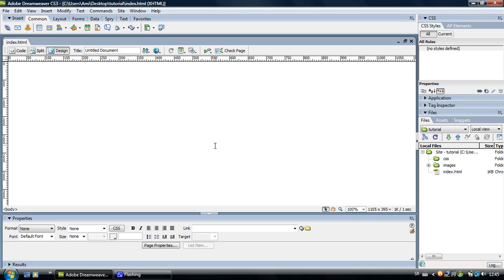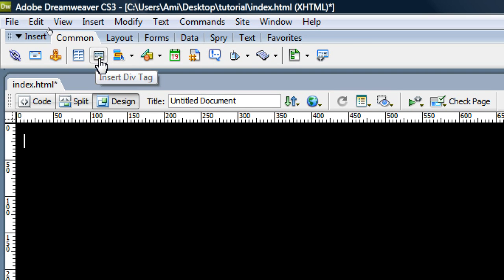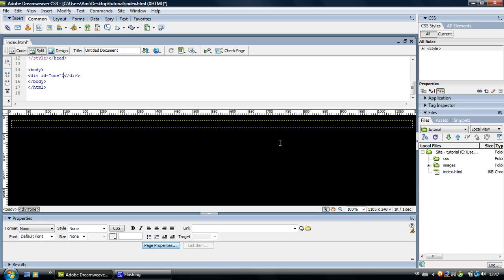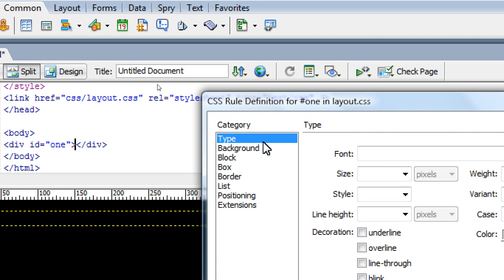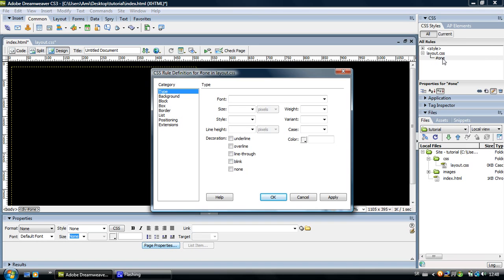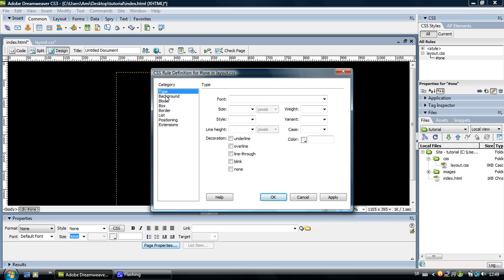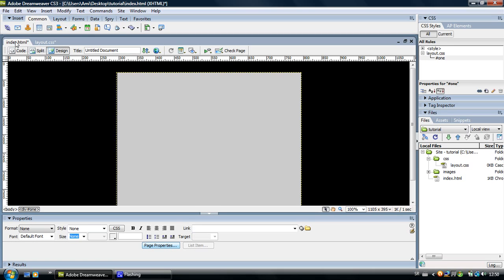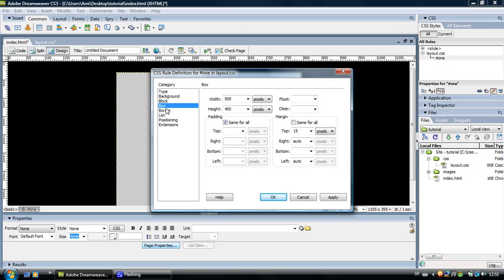Dreamweaver tutorial - Creating and Editing div tags- CSS layouts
How to create and edit div tags in dreamweaver - CSS. Learn the basics of creating/building websites in Dreamweaver.